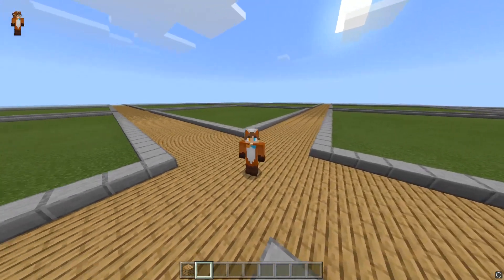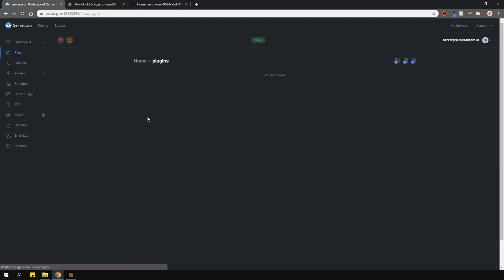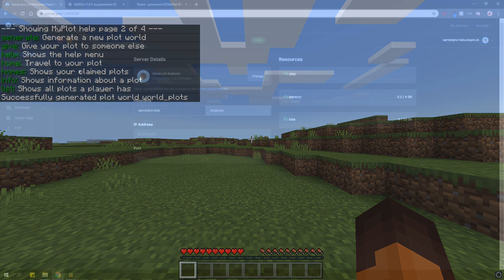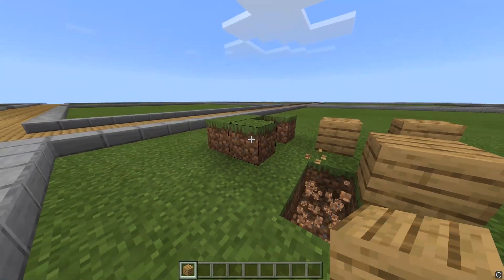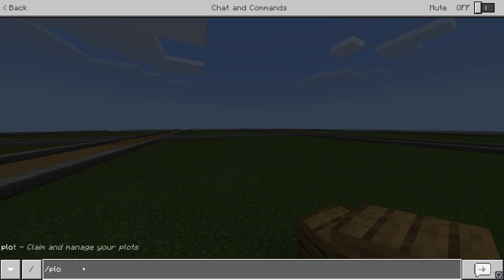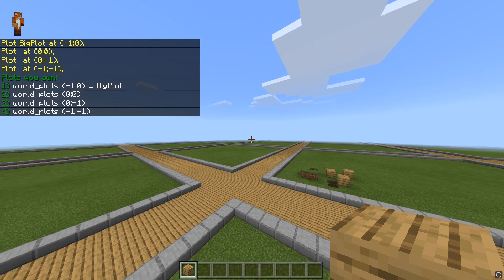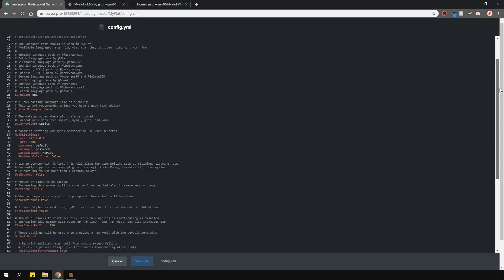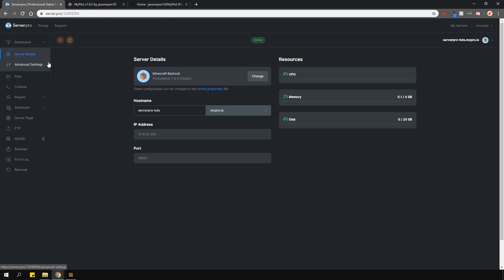How to to Setup the MyPlot Plugin - Minecraft Bedrock (Pocketmine)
In this tutorial, we teach you to install and use the MyPlot plugin for your Minecraft Bedrock version. Please ensure that you're using the Pocketmine server type to install this.